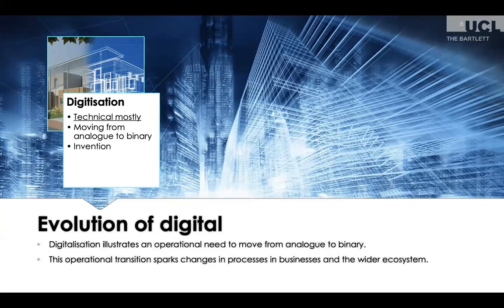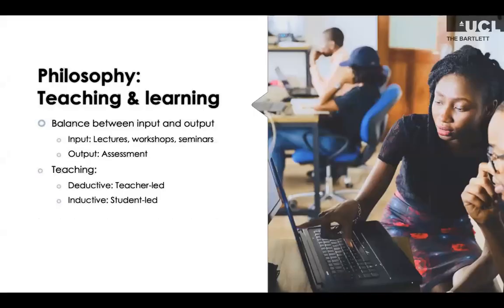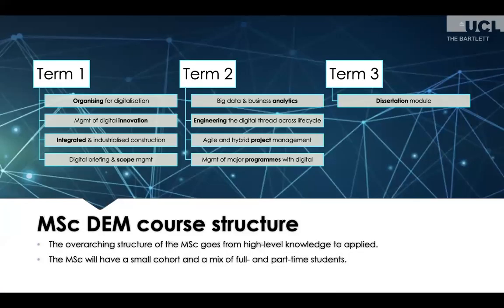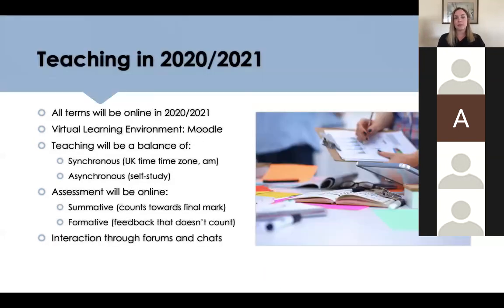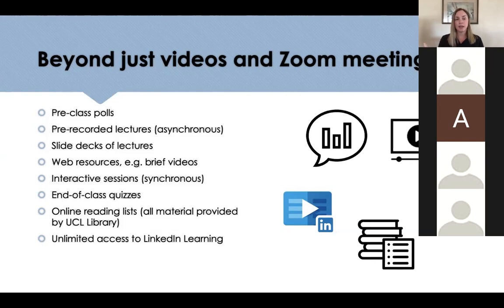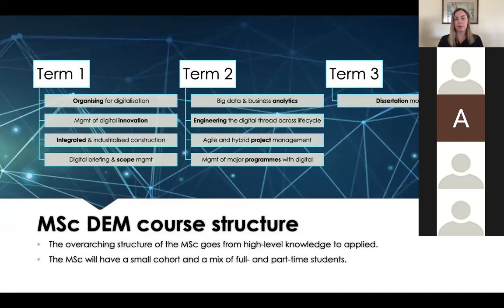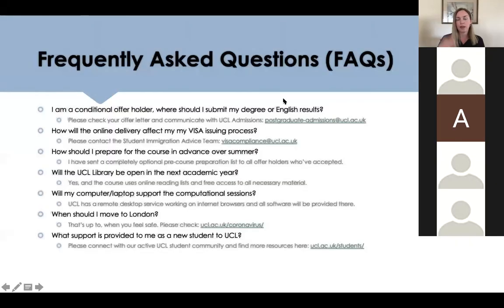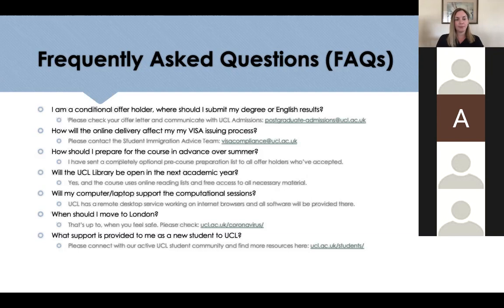Taster session: MSc Digital Engineering Management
Dr Eleni Papadonikolaki, programme leader of the MSc Digital Engineering Management at The Bartlett School of Construction and Project Management delivers a taster session of the programme.